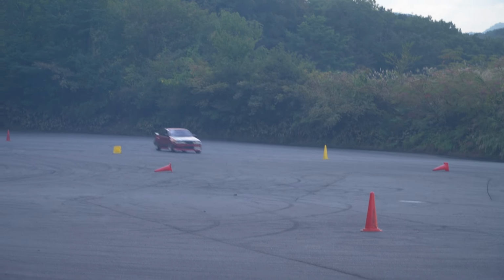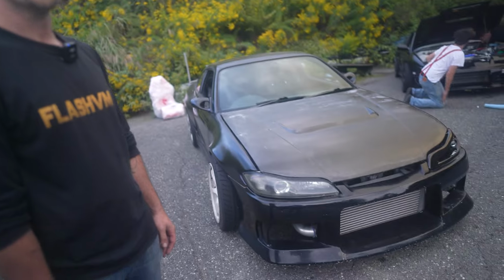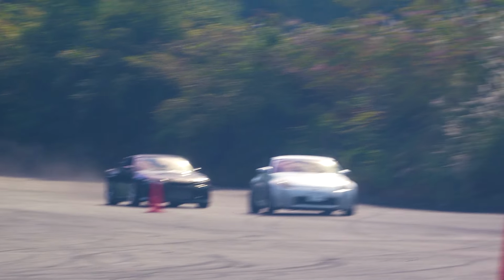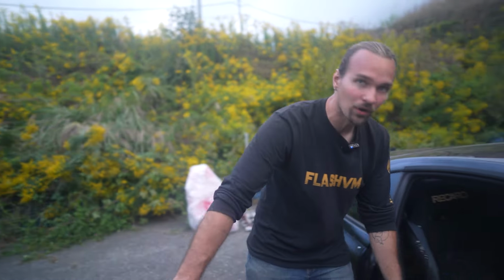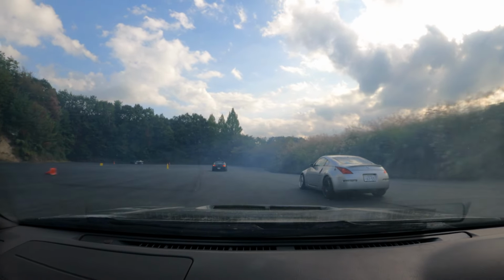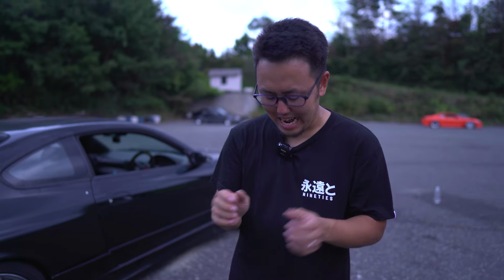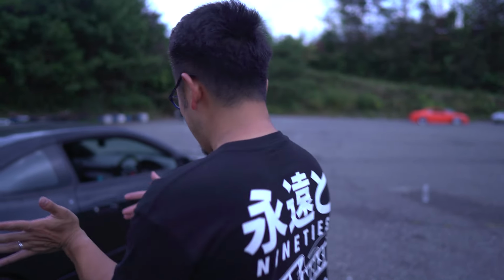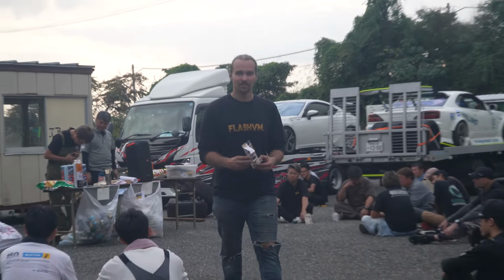Quick Trip To Meihan!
Today we follow Aaron from Animal Style who had just picked up his Japan machine. Ryota also would be joining us but in a much more tamed car than usual! Quick one, fun one and a great one!